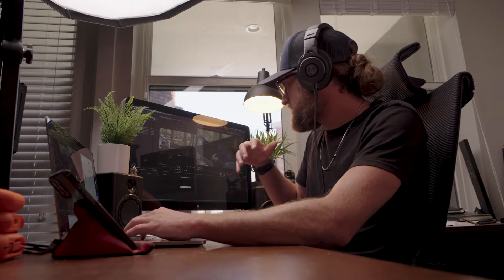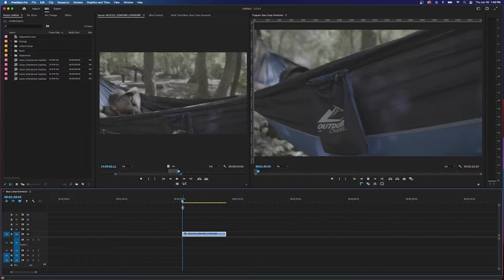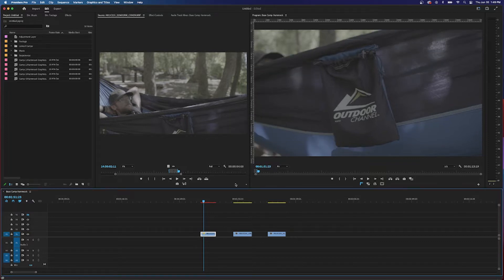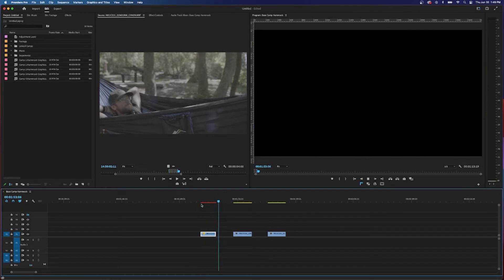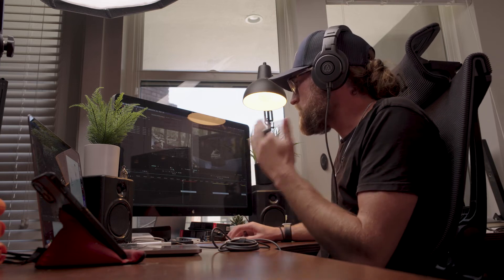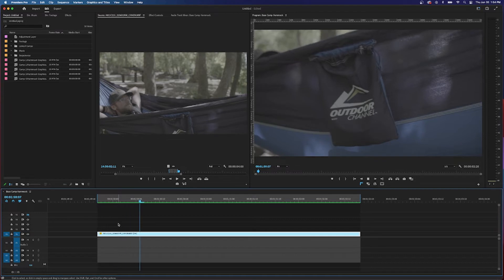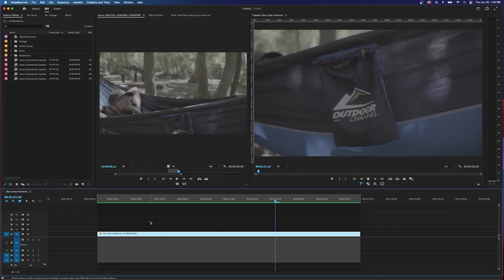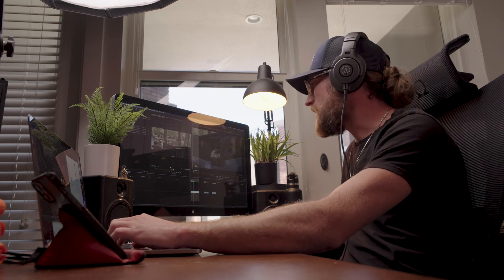You're Using Optical Flow Wrong!! This Trick Will Save You!!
You aren't using optical flow to its full potential. this tutorial breaks down the ideal use case for incorporating optical flow for slow motion in Premiere Pro.
if you don't have shot filmed at the proper frame rate to slow it down  this is exactly what you need.

Camera: Fx6
lens: Irix 21mm
Mic: Audiotechnica AT8035